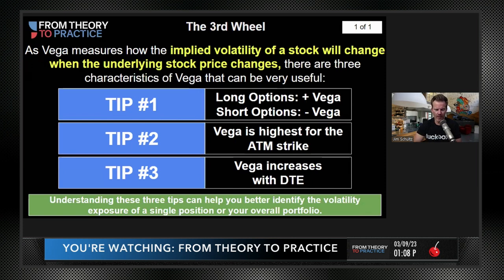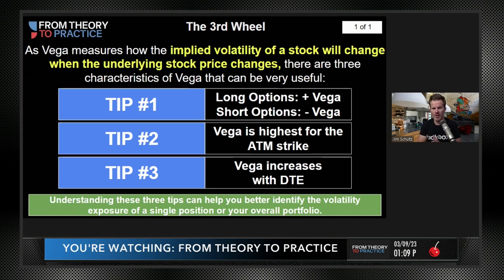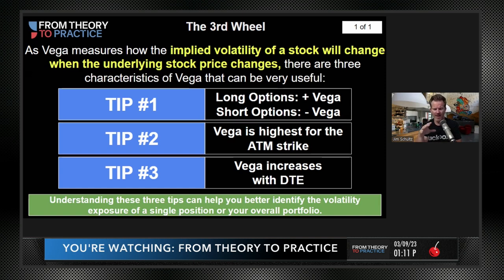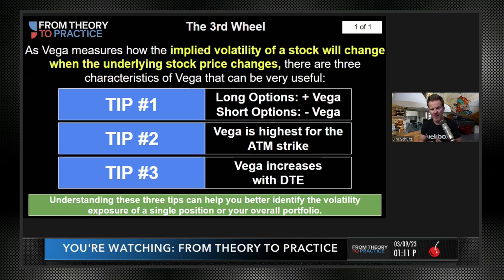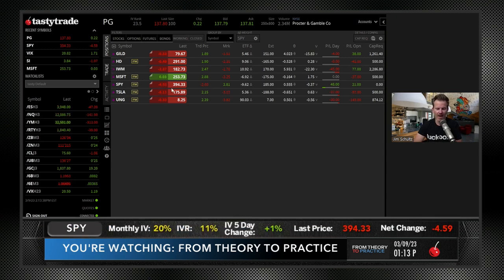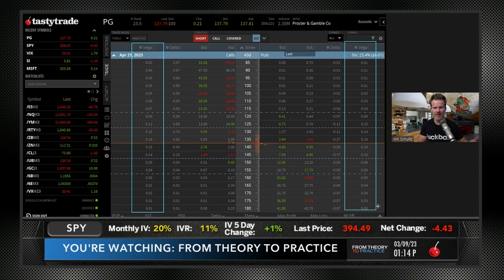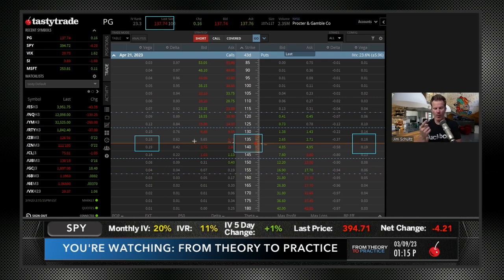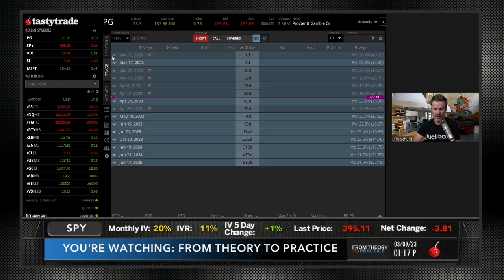See Your Portfolio Weak-Spots with These 3 Vega Tips | From Theory To Practice